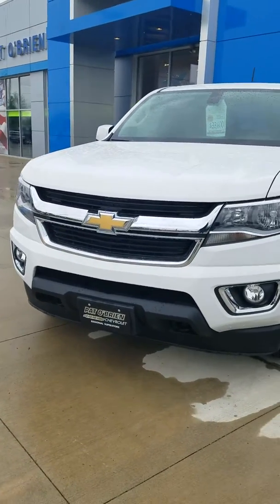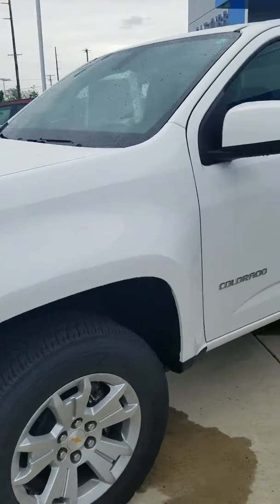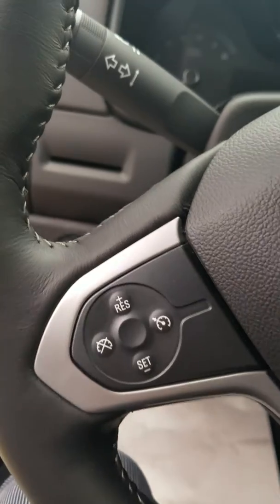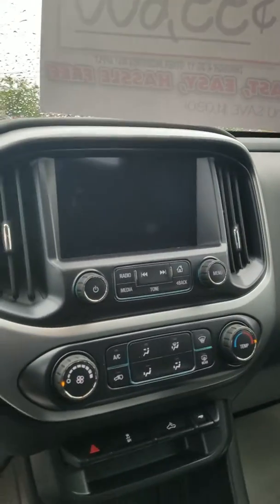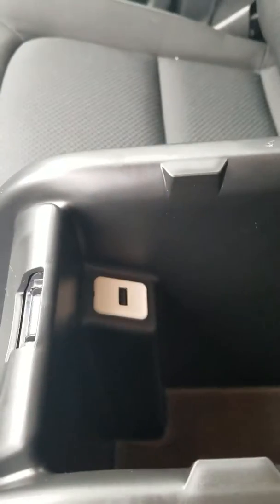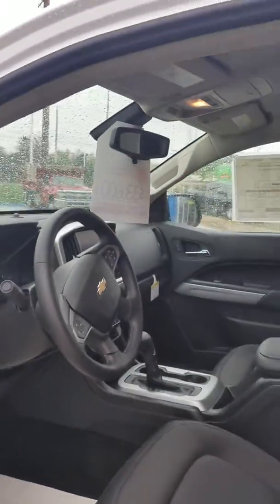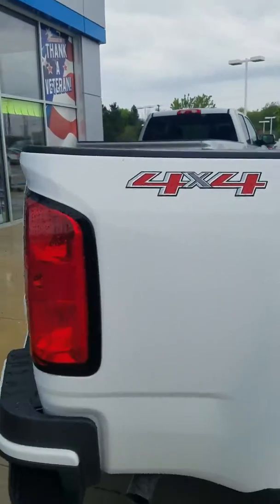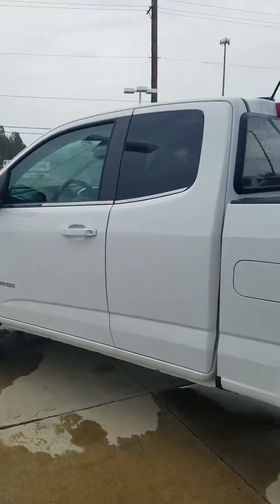Glen your 2017 Colorado is here